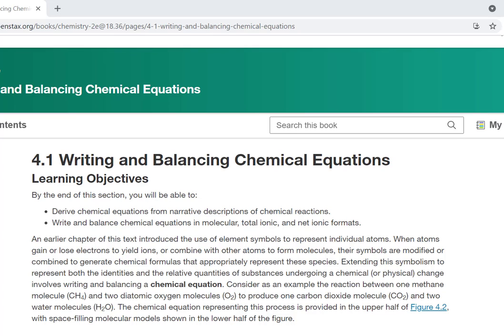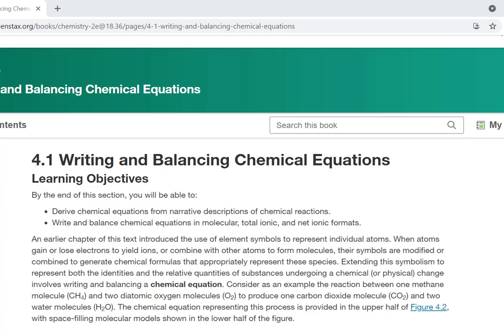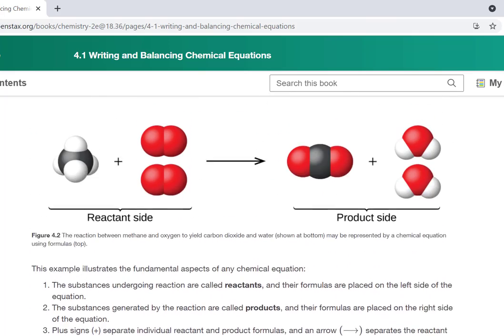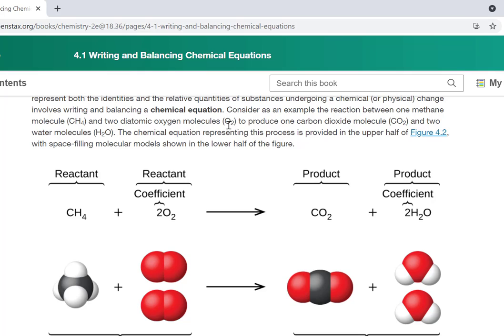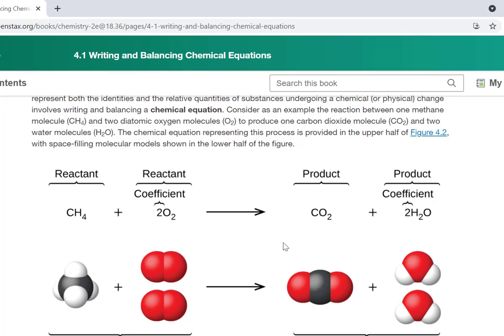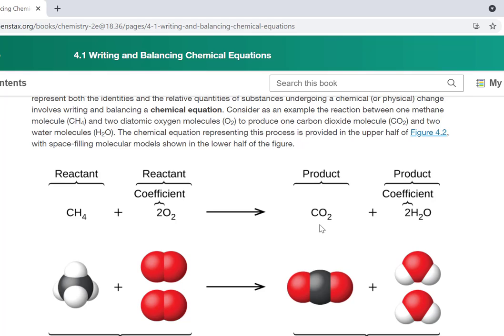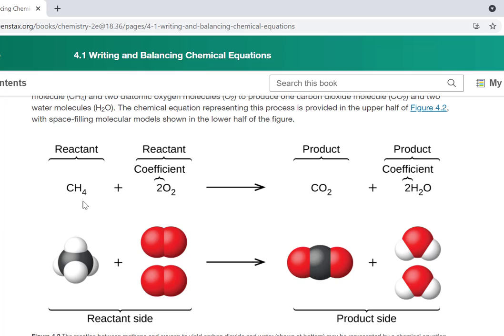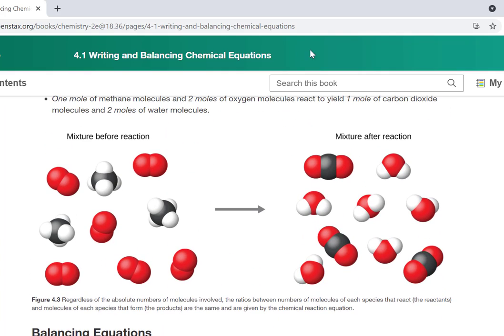4.1a introduction to chemical equations